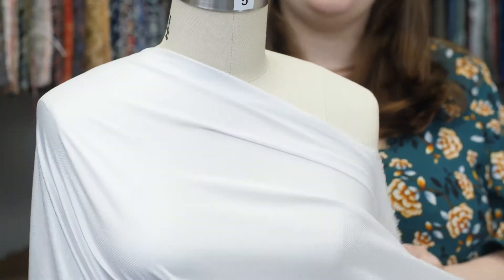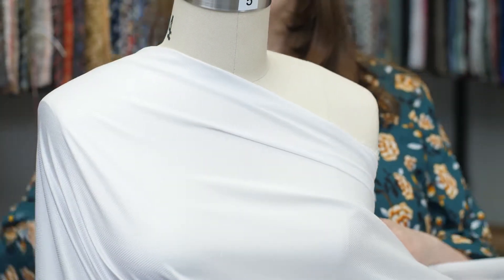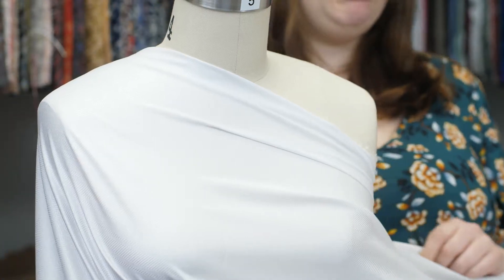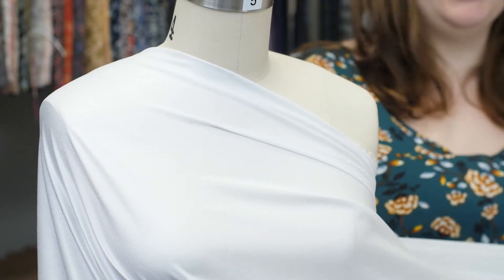Mood Fabrics 314033 White Viscose Batiste with a Woven Off Kilter Chevron Design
Introducing a collection of Viscose Batistes featuring a Woven Off Kilter Chevron Design. With a pattern somewhere between a herringbone and a zig-zag, this fabric has a lovely luster throughout. Delicate and thin, this fabric showcases movement and drapes easily. With a soft hand and a light weight, this fabric will create stunning day-to-night dresses, lively tops and flowing skirts. Mostly opaque, this fabric may only require a lining for structural purposes.

Note: Hand wash this fabric only. Do not dry clean. Fabric may be line dried. Do not tumble dry. Do not bleach. This fabric may be ironed in temperatures no hotter that 230 degrees Fahrenheit. This fabric is unsanforized and may shrink up to 10%. It has a weight of 116/124 grams per meter squared.
Content 100% Viscose
Care Instructions HOW TO CARE FOR RAYON/VISCOSE:
Dry cleaning is usually preferable, but some rayons or viscoses can be hand-washed or machine-washed on delicate, cool water. Line dry. Test a swatch first.

Color White
Width 57"
Country of Origin BRAZIL
Returnable No